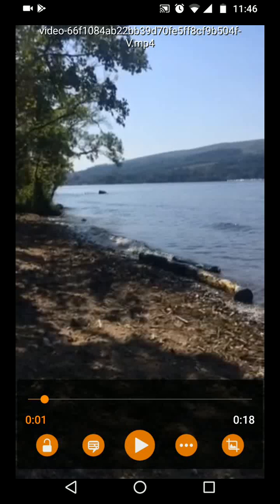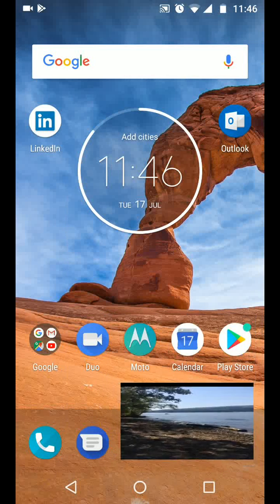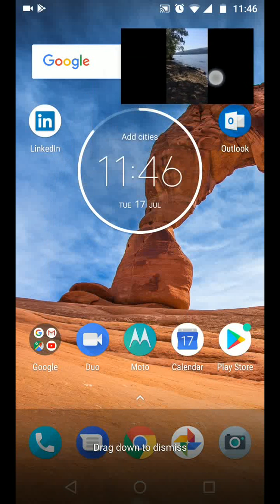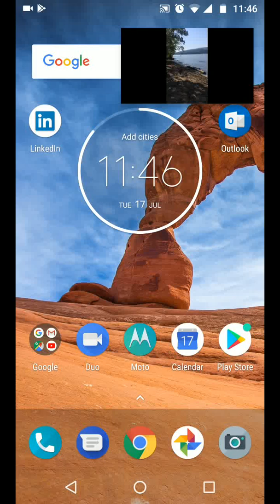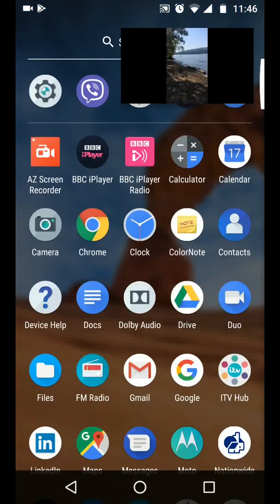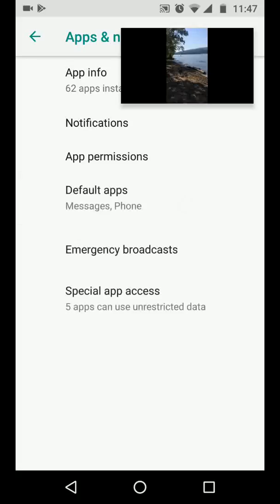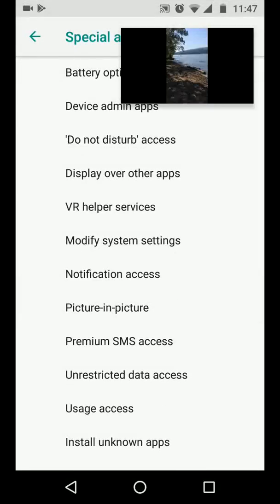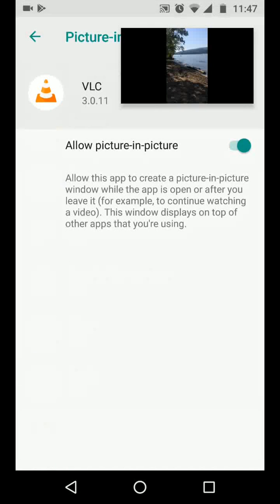How to turn off picture-in-picture mode for some apps on Android Oreo 8.0 phones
On Android Oreo phones, some apps float on top of the screen when you minimize them. For example if i try to minimize VLC, the window will keep floating on top of the screen instead of disappearing.
To stop this from happening you will need to disable picture-in-picture mode for this app.
Steps:
From the home page go to "Apps" then tap on settings.
Scroll up look for "Apps & Notifications" and tap on it.
Now tap on Advanced then tap on "Special app access"
tap on Picture-in-picture mode and choose an app VLC for example..
Turn off the option "Allow picture-in-picture"